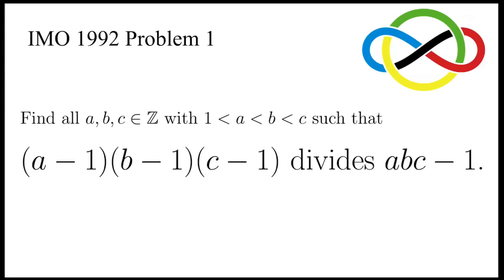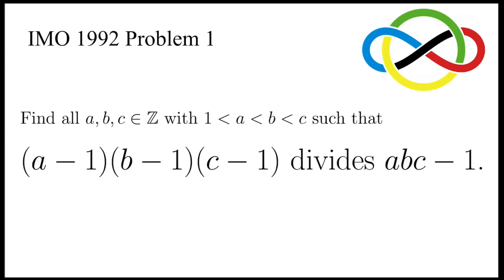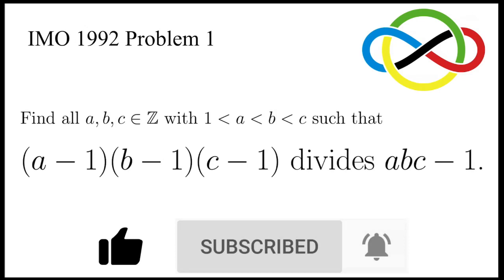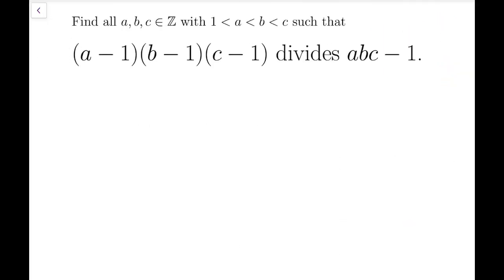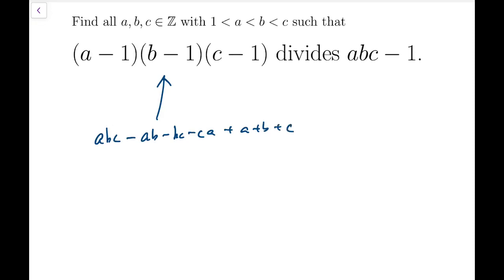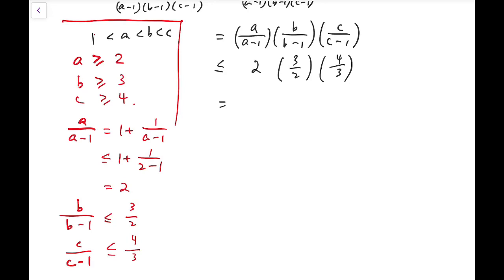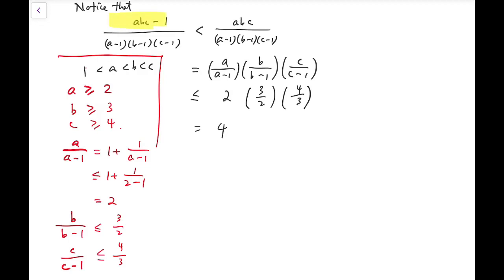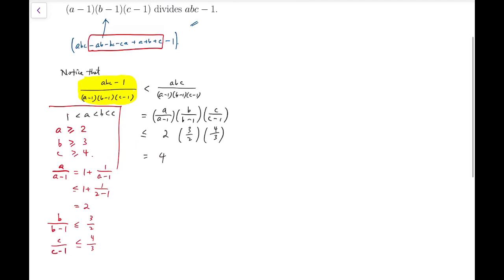Solving an IMO Problem in 10 Minutes!! | International Mathematical Olympiad 1992 Problem 1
Here is the solution to IMO 1992 Problem 1!!